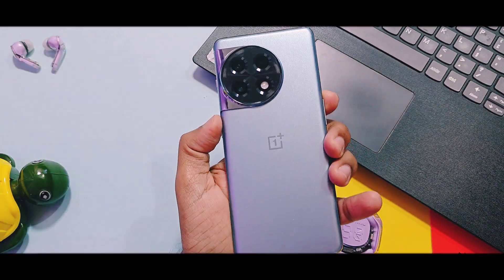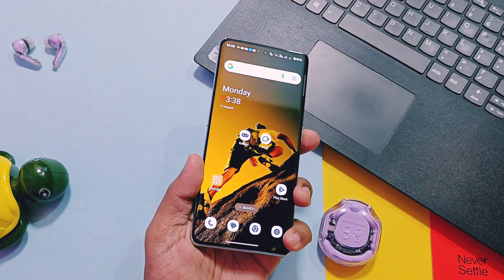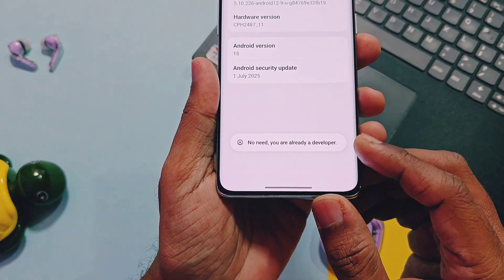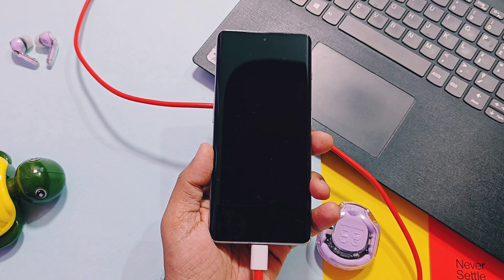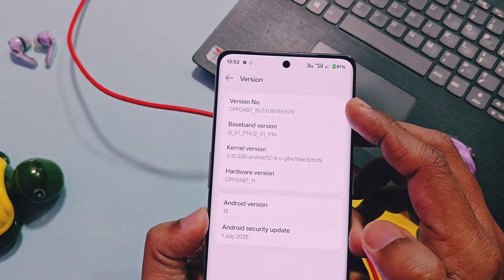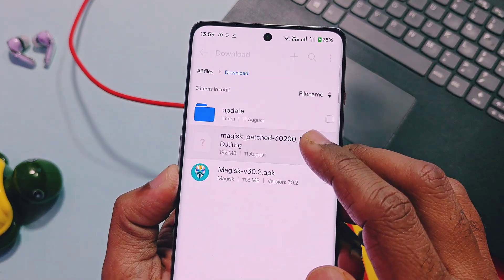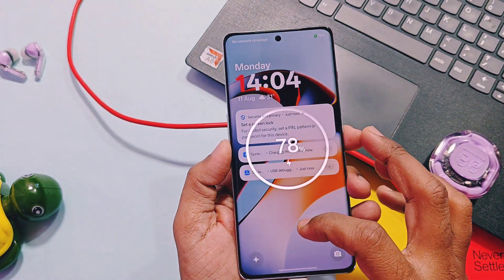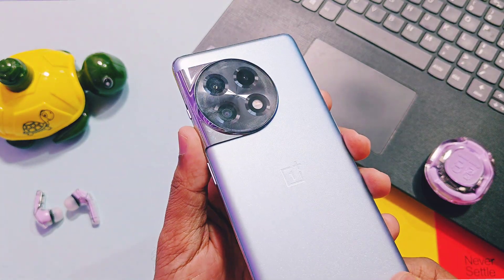🔥OxygenOS unlock bootloader & root Oneplus 11R, 11 any 1+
Hey what's up guys welcome back you are watching 4U tech unlocking your device and rooting it unleash true potential for your android devices.
Specially just unlokced bootloader devices can run any gsi roms along with your primary stock rom.  Rooting helps to customize or helps to try different mods to improve productivity of device.

Today in this video we are going to give you quick tutorial for unlocking bootloader of oneplus 11R  which is running on OxygenOS 15 v841. We will also give you tutorial to root this device.
This is step by step easy guide so you can unlock bootloader of any OnePlus device from oneplus 11 series and below series devices using this tutorial only files will be different for all devices.

I will add all required files in this video description for required for rooting of oneplus 11R and will update those files with every new update. Currently onplus 11R running with latest OxygenOS 15v 841 so we will unlock it and root this version.
To avoid any complications please watch this video carefully without skipping any part now without further do let's get started
🚀This is ultimate guide 2025 to unlock bootloader and root any oxygen OS 15 or any version version for Oneplus 11 series and below devices. I rooted oneplus 11R in this video but same process will work for all devices even you are using oxygen OS 15.

➡️You need boot image of your currently running OxygenOS firmware of your device :

⚡Other device users I will update this thread and will add boot images of oneplus 10 series,
oneplus 9 series,oneplus 8 series, oneplus 7 series

❤️Root OnePlus Nord 2 oxygenOS 13 or 12 any version : Part 1 How to upgrade to oos 13 beta manually

🚀OnePlus 9RT How to Flash TWRP and Root straight Out of the box: The day in the life!

Custom GSI roms for unlocked bootloader devices

00:00 intro and important info (must watch)
01:22 Requirements before starting (must watch)
01:51 Unlocking bootloader (must watch)
04:11 How to root(must watch)
06:28 important announcement (must watch)
🔥Oxygen OS 15 unlock bootloader and root oneplus 11R, 11 and any device
Oxygen OS 15 or any version unlock bootloader and root OnePlus 11 & 11R
Unlock bootloader OnePlus 11
Unlock bootloader OnePlus 11R
Root OnePlus 11
Root OnePlus 11R
Root OnePlus ace 2
root OnePlus 11r
root OnePlus 7t
root OnePlus 9r
Root Oxygen os 15
Root Oxygen os 14
Root Oxygen os 13
Root Oxygen os 12
Unlock bootloader
Unlock bootloader OnePlus
Unlock bootloader OnePlus 12
Unlock bootloader OnePlus 12r
Unlock bootloader OnePlus ace 3
Unlock bootloader of oneplus 10 series
Unlock bootloader of oneplus 9 series
Unlock bootloader of oneplus 8 series
00:00 intro and important info (must watch)
01:22 Requirements before starting (must watch)
01:51 Unlocking bootloader (must watch)
04:11 How to root(must watch)
06:28 important announcement (must watch)